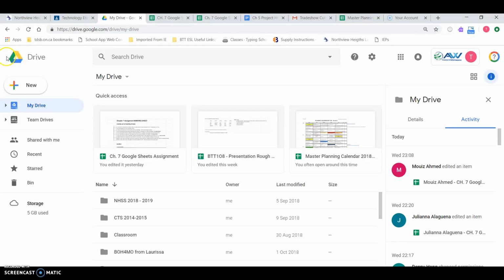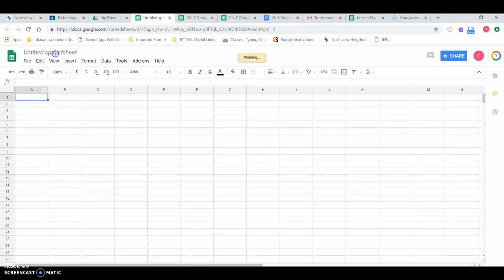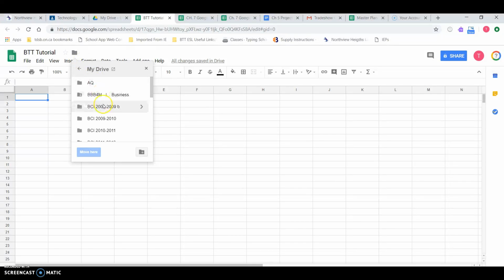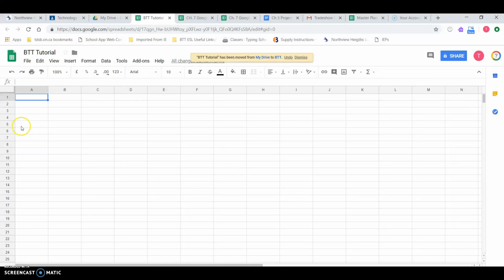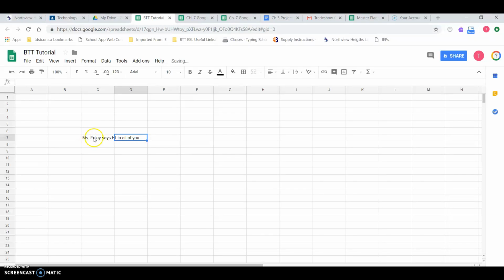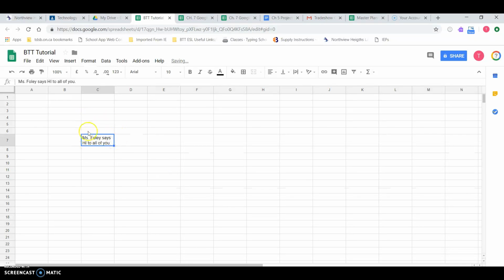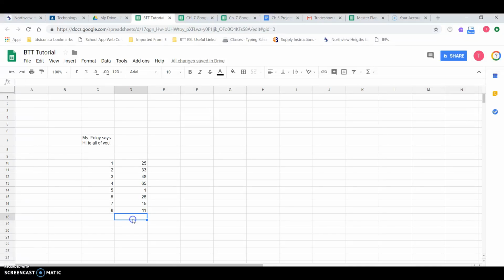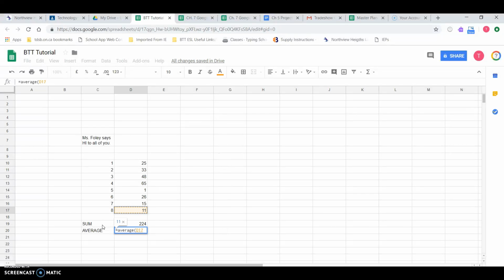Google Sheets Intro BTT